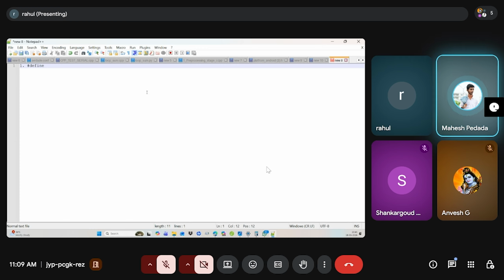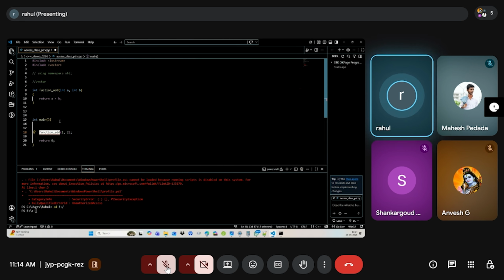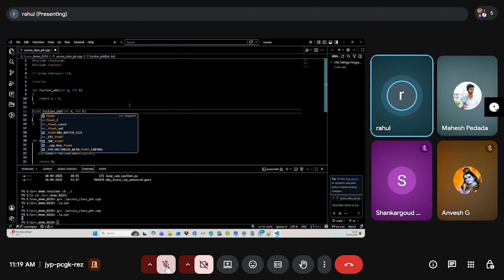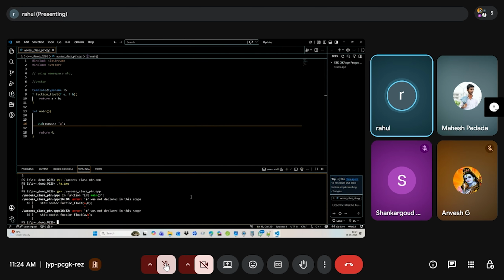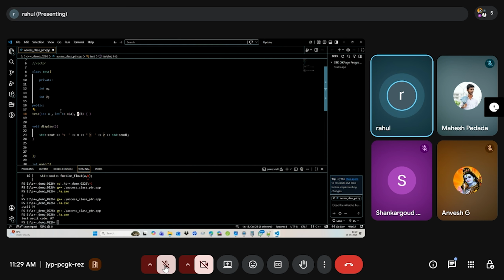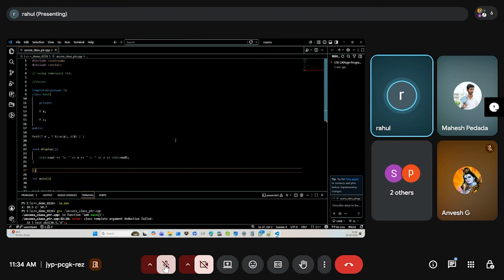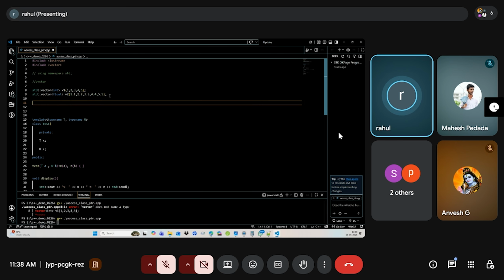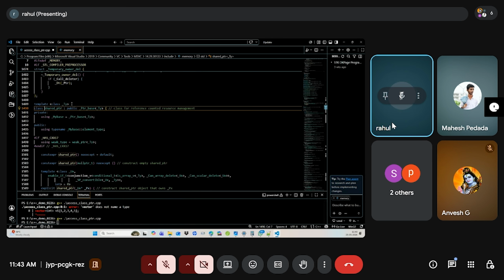C++ Lecture 5 - C++ Templates & Class part 1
🚀 Templates in C++ | Generic Programming Explained with Examples

In this lecture, you will learn one of the most powerful features of C++ — Templates. Templates allow developers to write generic and reusable code that works with multiple data types without rewriting the same logic.

📚 Topics Covered
✅ What are Templates in C++
✅ Function Templates
✅ Class Templates
✅ Advantages of Templates
✅ Generic Programming Concepts
✅ Real-Time Examples
✅ Interview-Oriented Questions

This video is part of our complete C++ learning series designed for beginners and aspiring software/embedded engineers.

🎯 Whether you're preparing for interviews, learning C++, or building a strong programming foundation, this lecture will help you understand Templates in a simple and practical way.

Join our complete C++ Bootcamp

✅ Live Training
✅ Industry-Oriented Curriculum
✅ Hands-On Projects
✅ Interview Preparation
✅ Placement Guidance